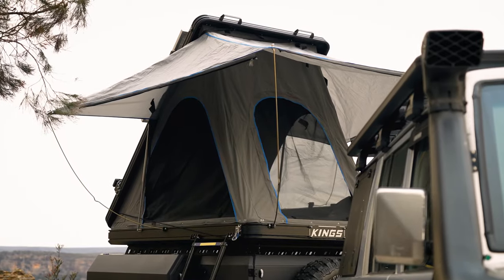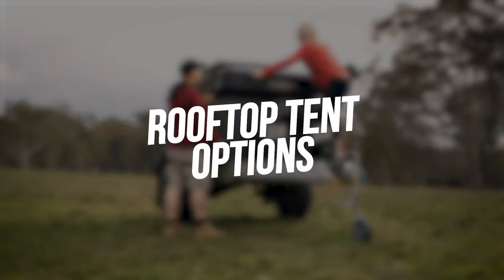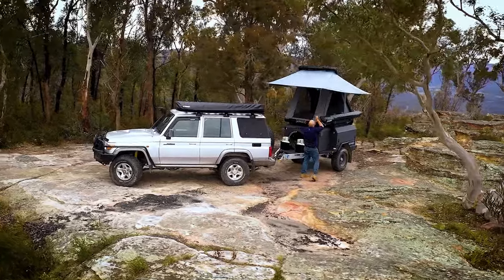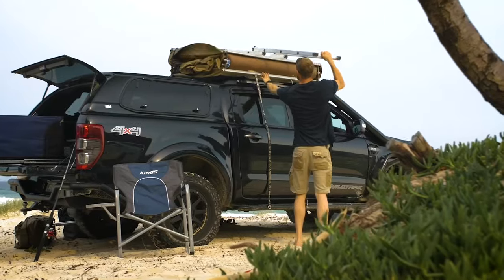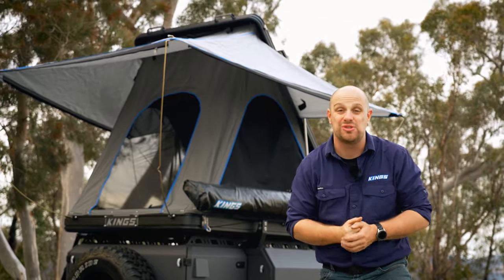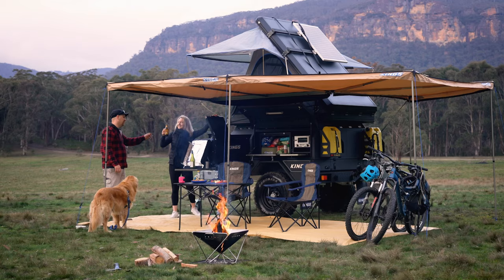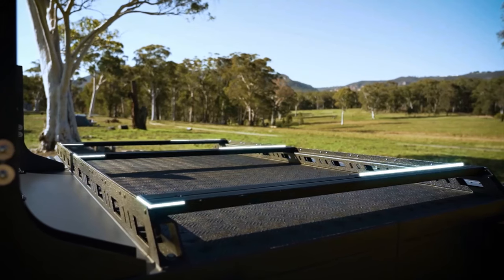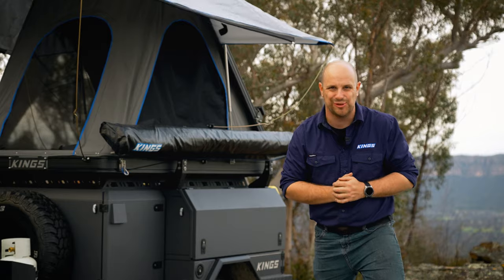Kings MT2 Go-Anywhere Camper Trailer Accomodation Options